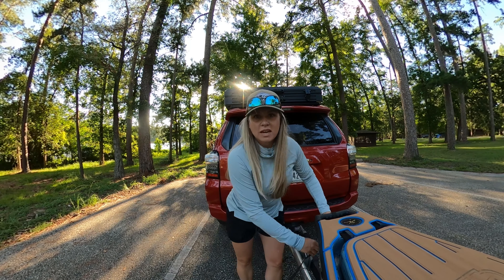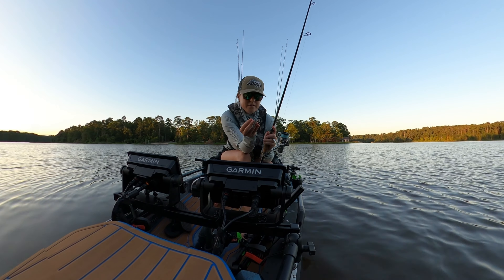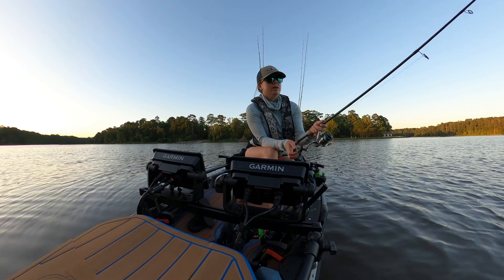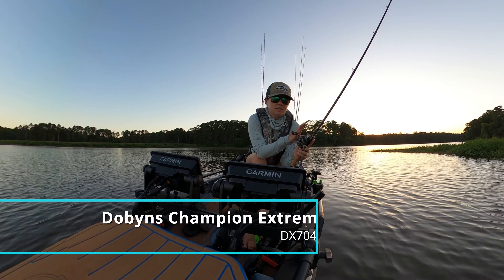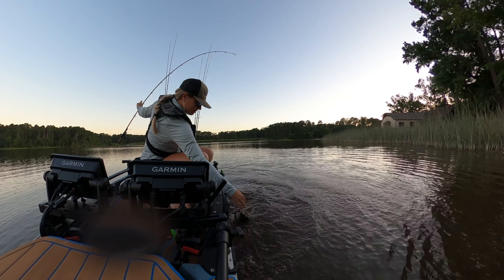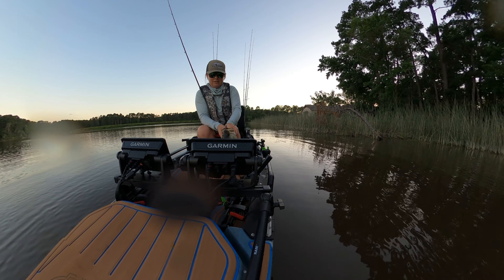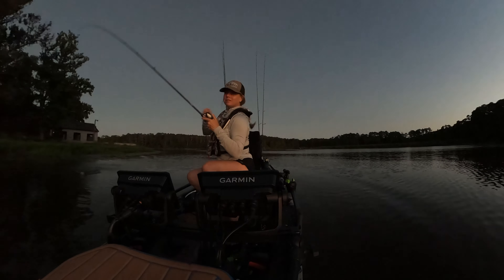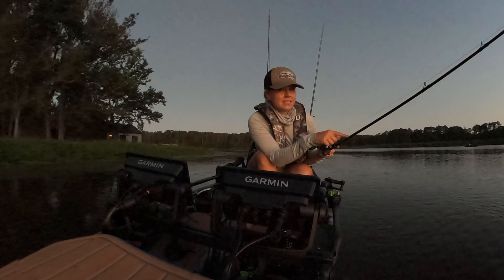Kayak Fishing Lake Raven: My Top Dobyns Rods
Join me on a late evening kayak fishing trip at Lake Raven in the Huntsville State Park!

In this video, I show you my top Dobyns rods and my favorite ways to fish with them. Whether you’re just getting started bass fishing or looking to upgrade a few rods, this video will help you decide which rod you need next.

Shopping through my links helps support my fishing adventures. Thank you!

I get all my tackle from FishUSA - America’s Tackle Shop - every angler’s source for premium freshwater fishing tackle, delivering top gear with unmatched service, expertise, and value.

*FISHING RODS*
Dobyns Champion XP - Spinning Rod 7’0 - DC 703SF
Great all-around spinning rod for fishing wacky worms, neds, flukes, and drop shots.

Great for buzz baits and other top water baits.

Great for Texas Rigs and is an all-around favorite.

Great for Texas Rigs, spinner baits, and an all-around favorite rod.

Dobyns Fury Spinning Rod - Spinning Rod 7’0 - FR 703SF

*FISHING REELS*
Shimano Stradic | Spinning - Model STC3000XGFM

Shimano Curdao DC Low Profile Casting Reel | Casting - Model CUDC150XG 8:5:1

*KAYAK FISHING SETUP & ACCESSORIES*
Hobie Mirage Pro Angler 14 360 XR (Newest model!)

A must-have accessory for any kayak fishing setup!

*RECORDING & CAMERA SETUP*
GoPro Max 360 Camera
All my fishing videos are shot on my GP Max.

I use this all-weather external power kit to keep my GP running all day! They also have mounts for other camera models.

Everything I use to record videos!

Earn money with your content!